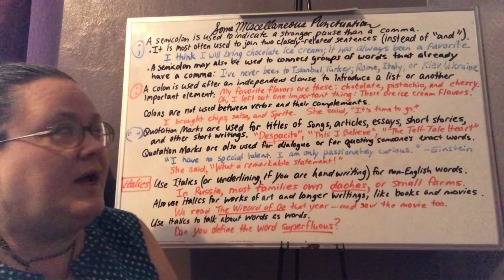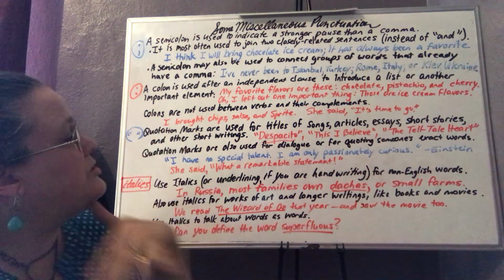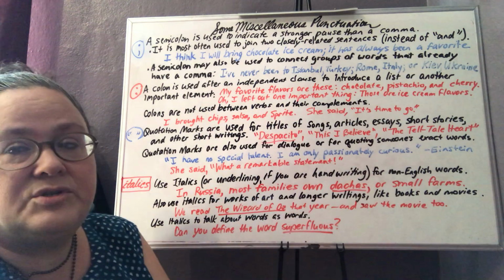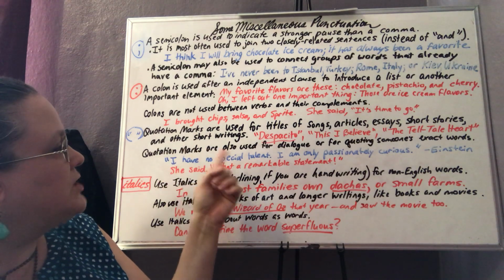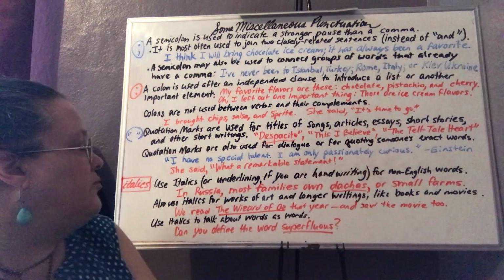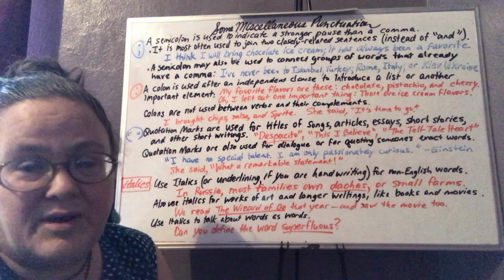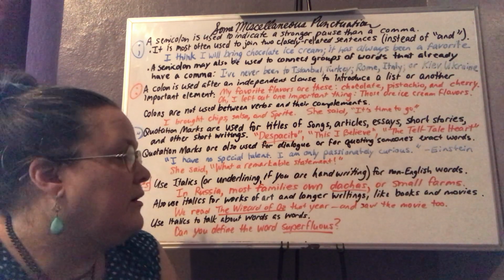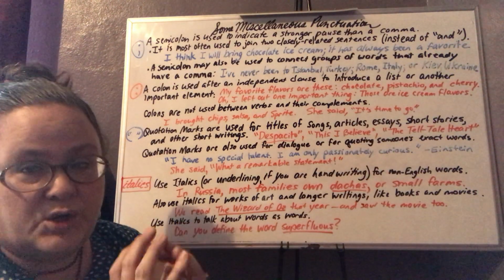Miscellaneous Punctuation 9